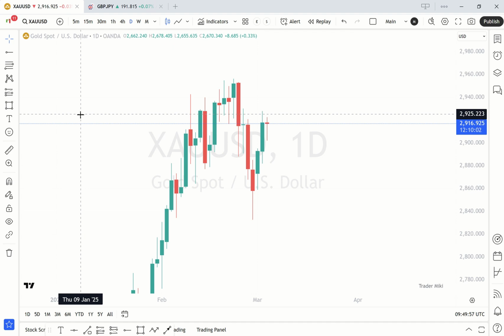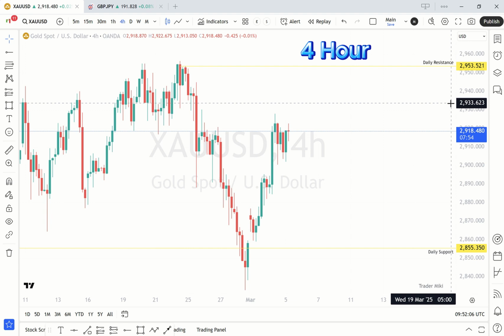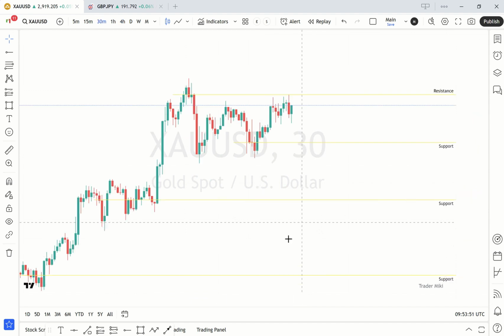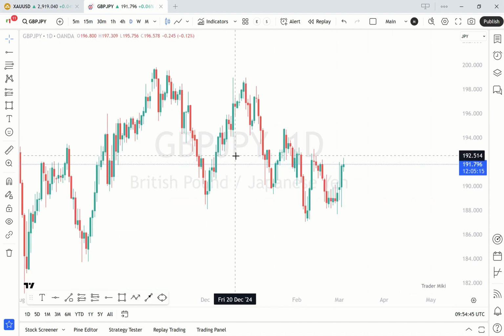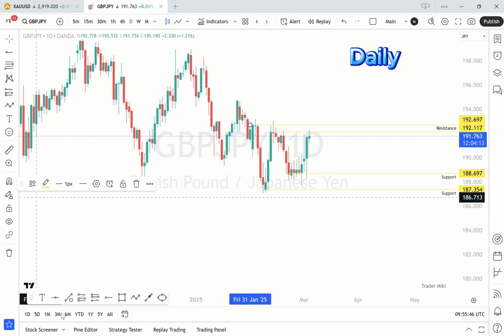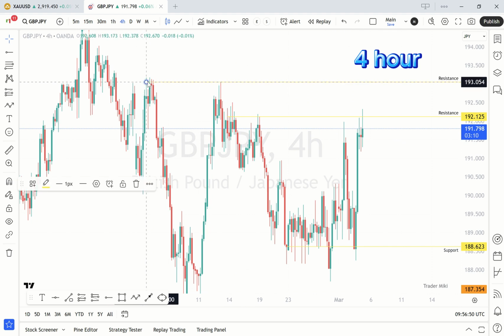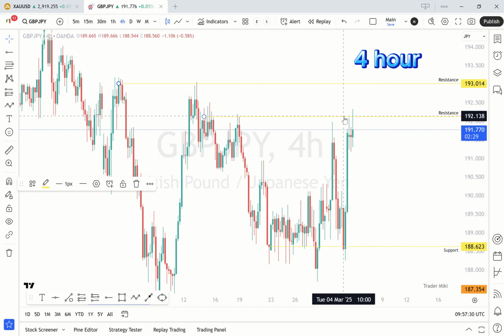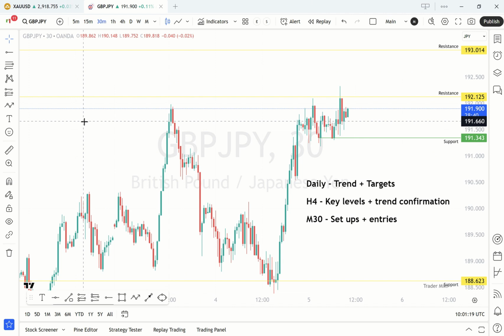DAILY ANALYSIS USING 3 TIMEFRAMES ONLY!!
How I use 3 timeframes to do my daily analysis for GBPJPY &
Daily - Trend + Targets
4 Hour - Key levels + Trend Confirmations
30 Min - Set Ups + Entries

This analysis was done on Wednesday 12th February 2025